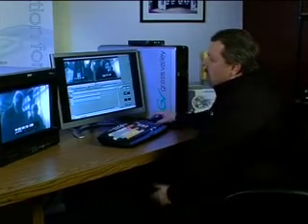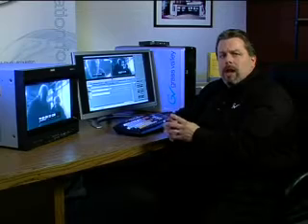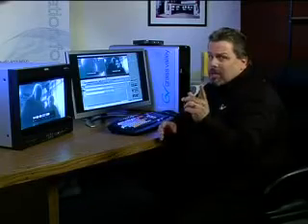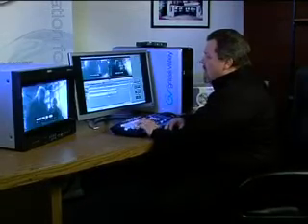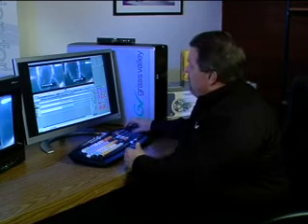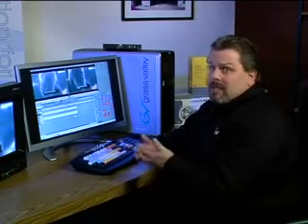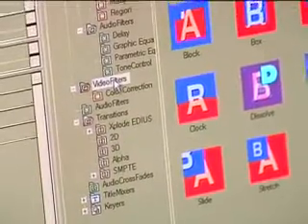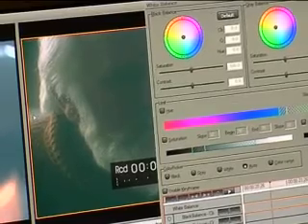JVC HD Workshop # 6 Canopus tutorial part 3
earn with the Michael Downey how to use the Canopus Edius Pro 4 Editing System.